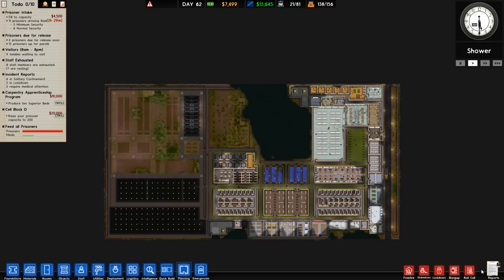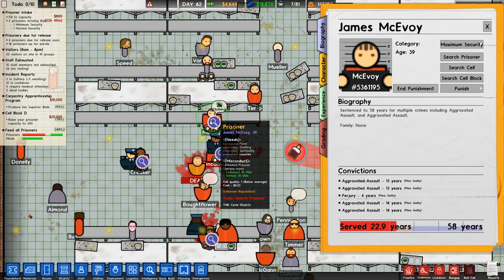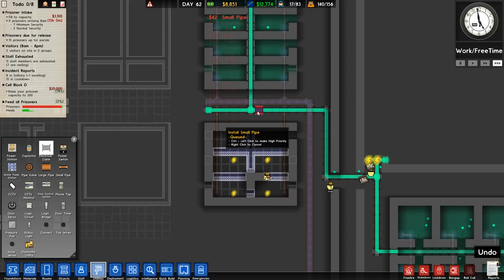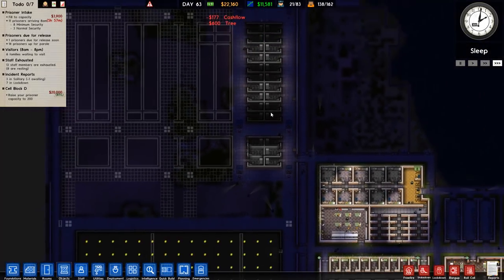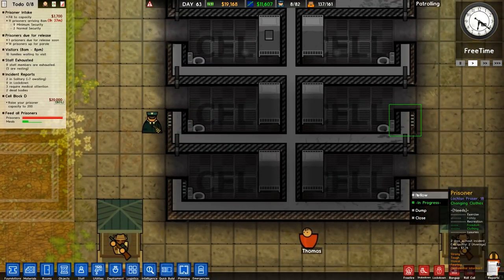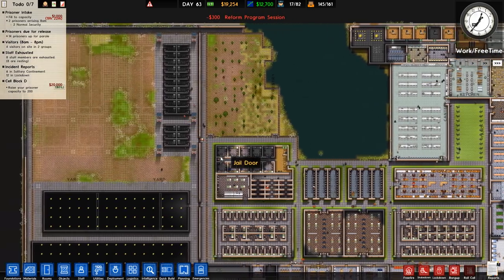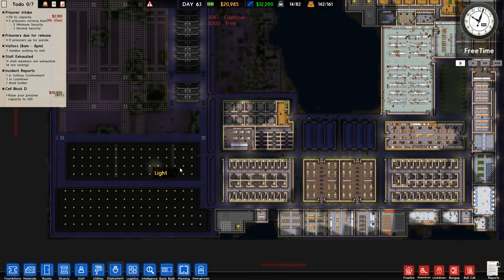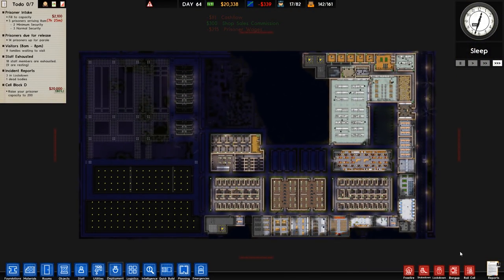Prison Architect - #25 - Shotgun Surprise - Let's Play / Gameplay / Construction